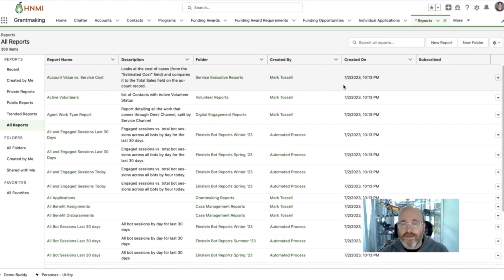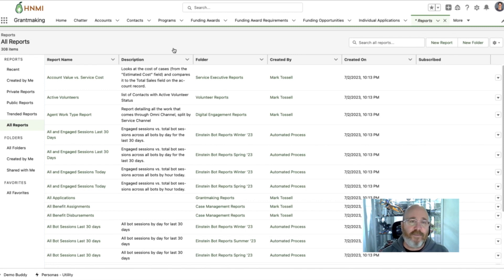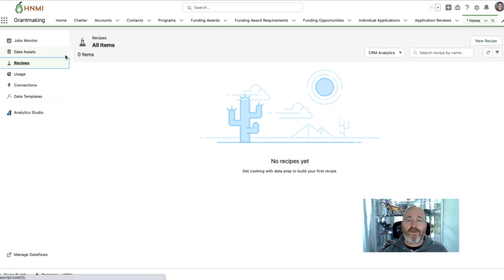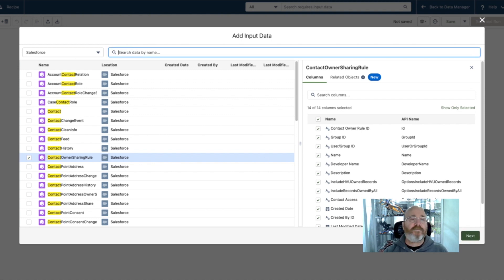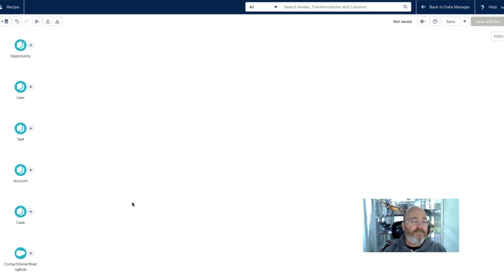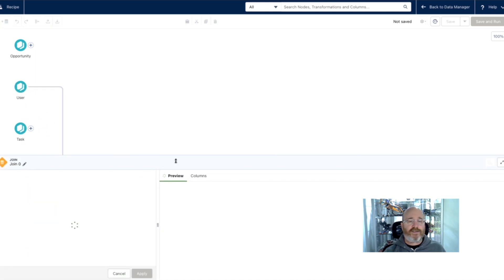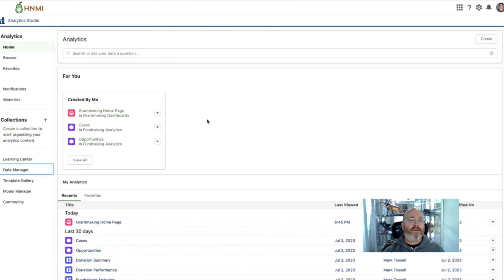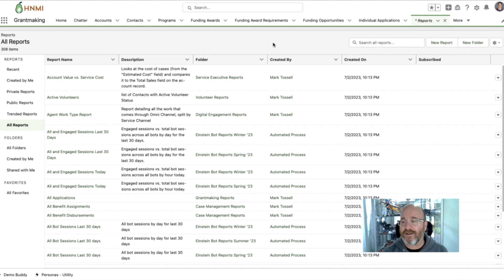Mastering CRM Analytics #5: How to solve your Salesforce cross-object reporting challenges with CRMA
You can easily solve the challenge of cross-object reporting in Salesforce. HOW? Watch my video to find out!